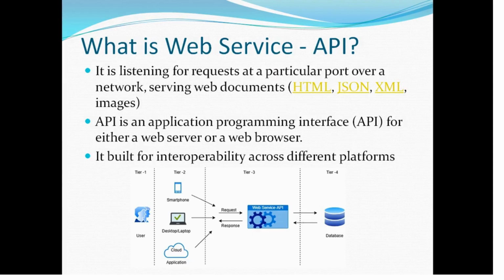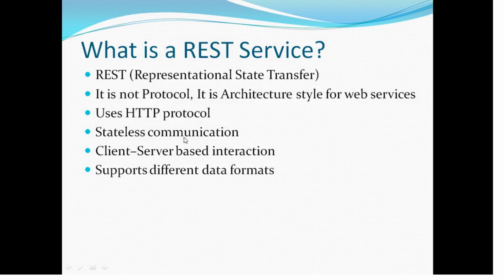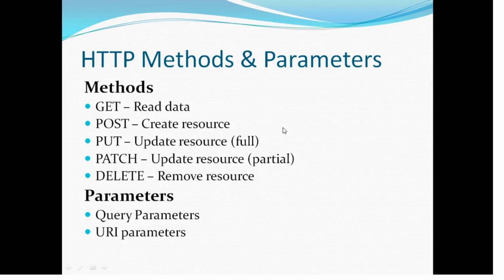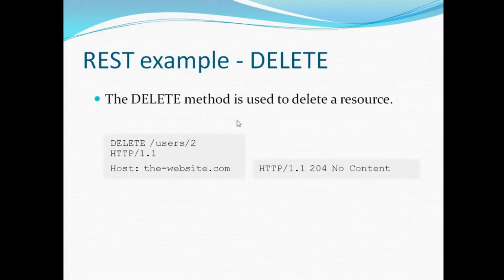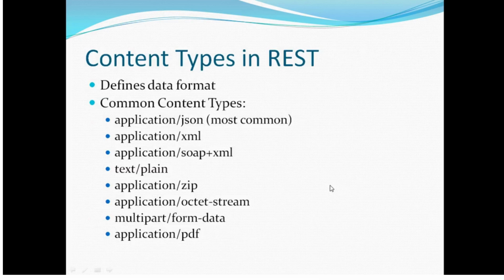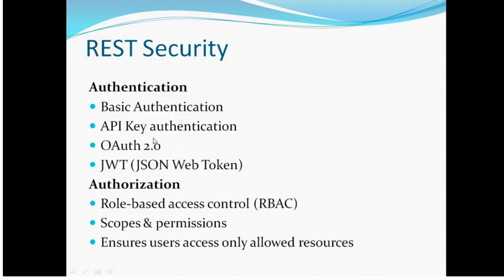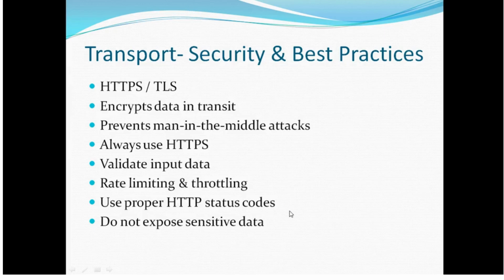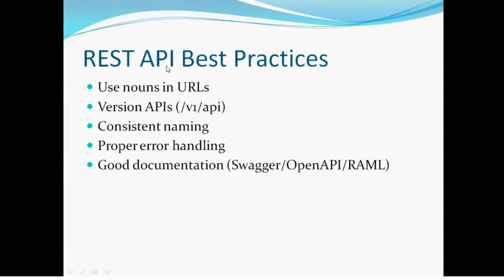Integration (iPaaS) Concept - 3 - REST API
This video describes the Web Service, REST API Concept, REST API Parameters and best practices.